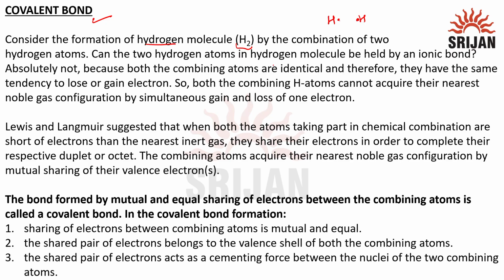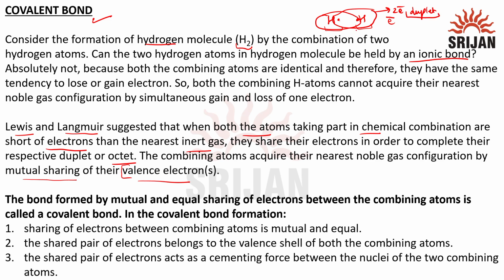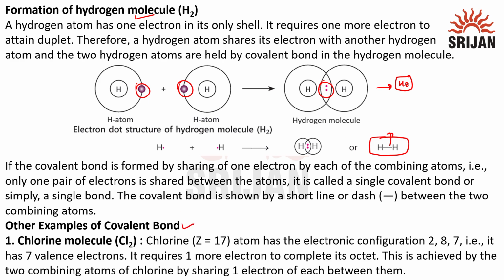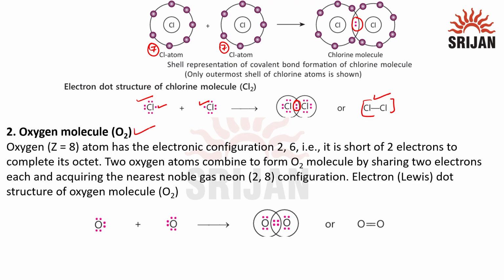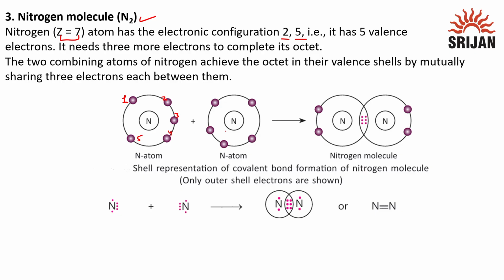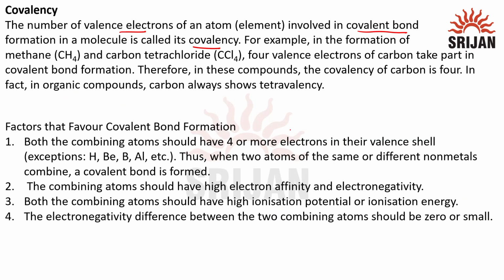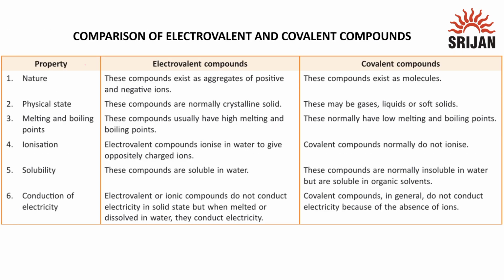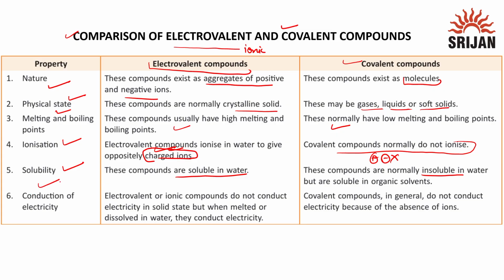10. Covalent Bond